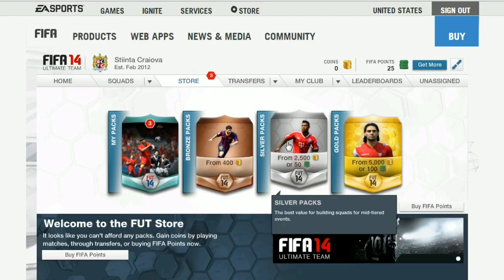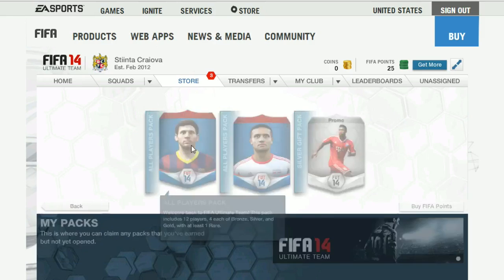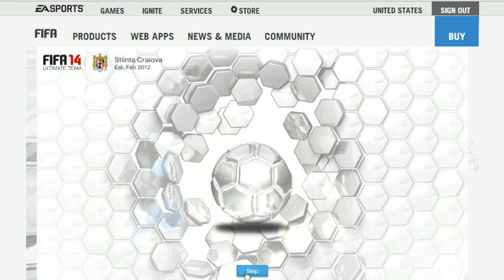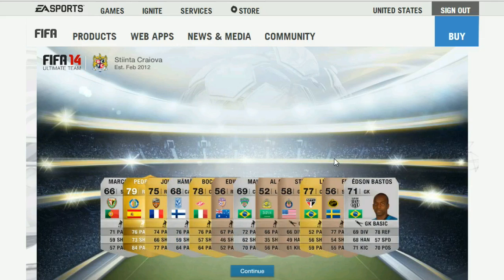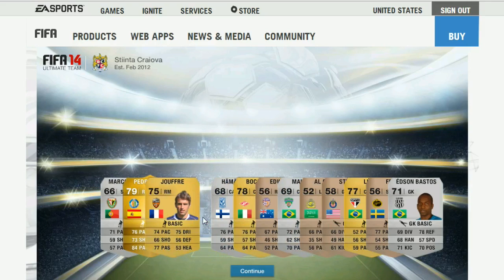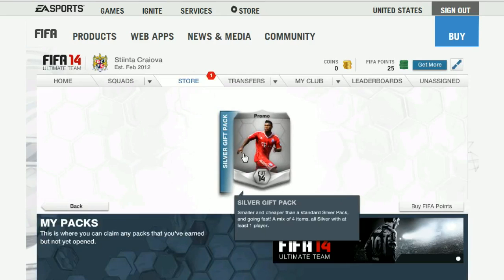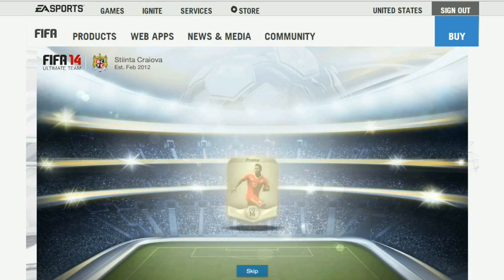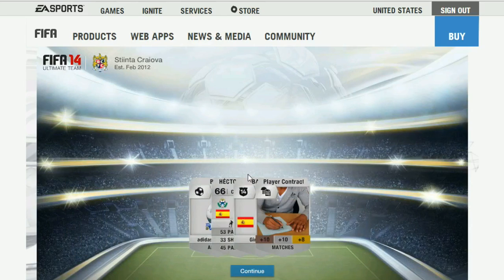FIFA 14 Ultimate Team Pack Opening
Recorded with Live Gamer Portable from Avermedia
Media parteners